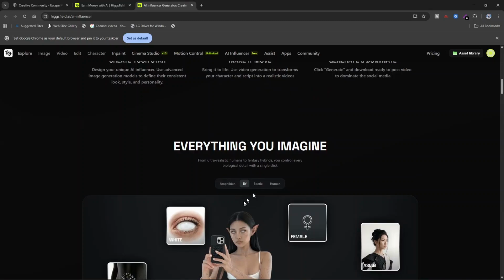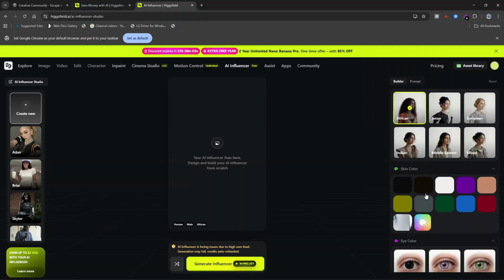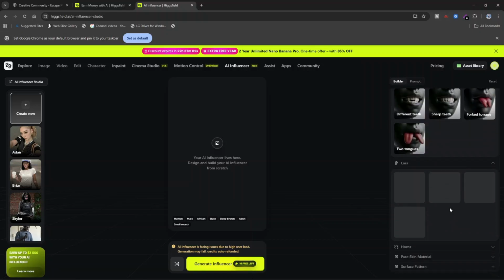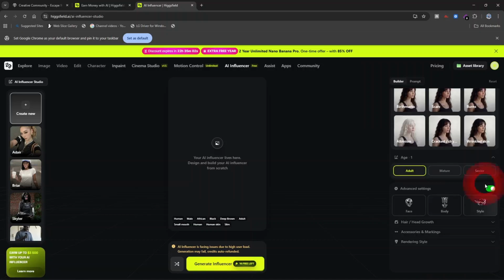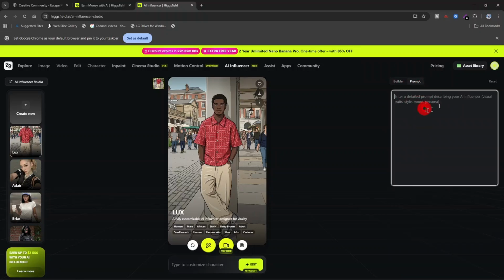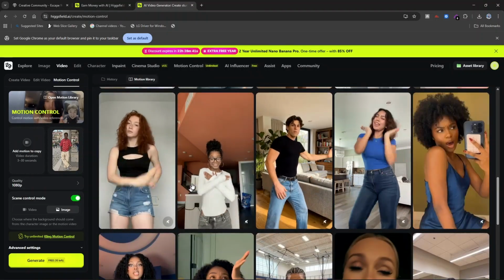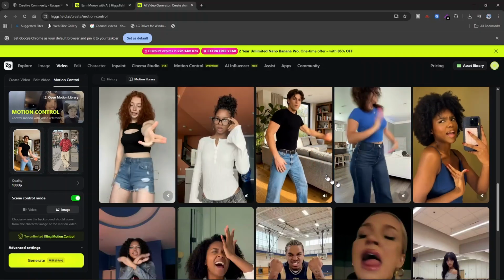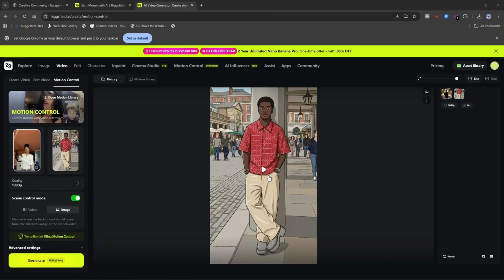This AI Influencer Tool Is a Side Hustle Machine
In this video, I show how I use AI Influencers in Higgsfield AI to create content that can power a real side hustle.
If you’re curious about AI influencer tools, virtual influencers, or how AI can be used to create content faster and smarter, this video is for you.

You’ll see how Higgsfield AI allows you to create realistic AI influencers, generate content ideas, and build a scalable workflow—without being on camera or hiring models. This is especially useful for creators, designers, freelancers, and anyone looking to explore AI-powered side hustles.

This is not hype. I break down how the tool works, what it can realistically do, and how you can start using AI influencers for content creation, branding, and monetization.

👉 Whether you’re new to AI or already experimenting with AI tools, this tutorial will give you practical insight you can apply immediately.